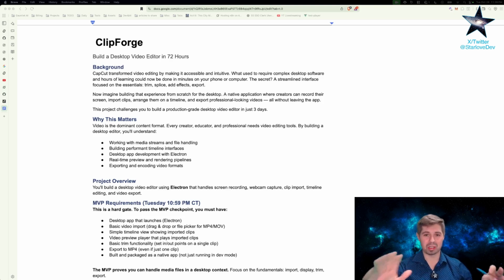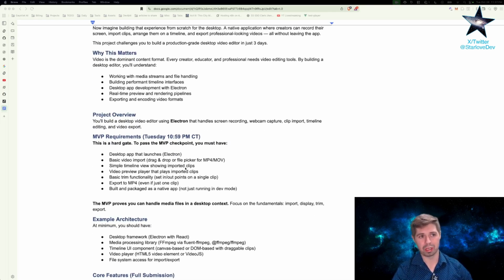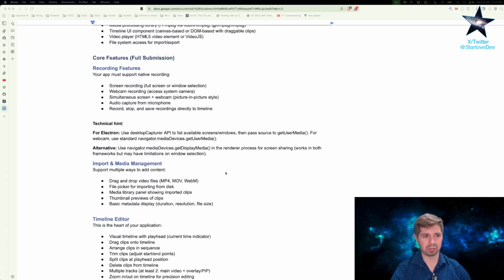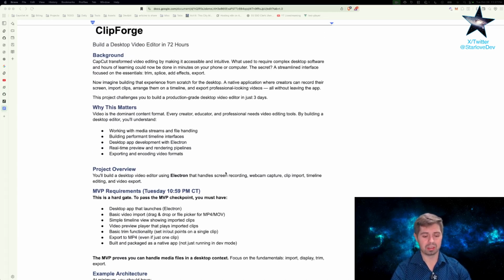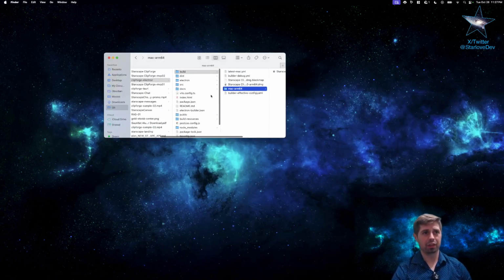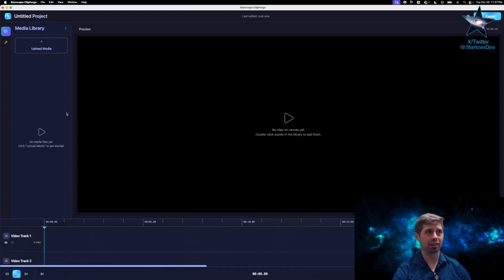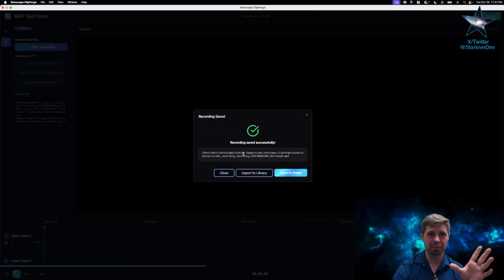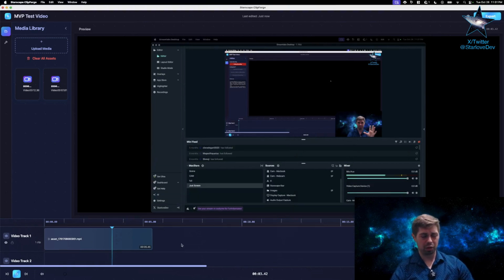Starscape Studio MVP - Week 3 at GauntletAI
Another week, another project at Gauntlet AI.
Another MVP: a desktop video editor. Featuring:
- media import and library
- timeline w/ multi-tracks
- smooth play & scrub, with sound
- drag clips, trim
- export to mp4 or mov w/ options
- bundled as an app

bonus screen recording!